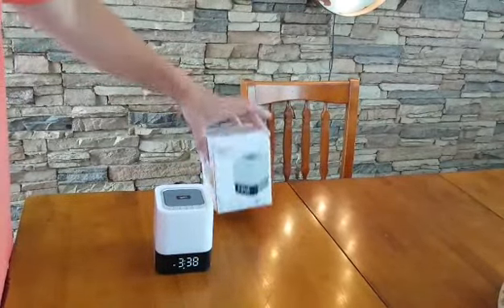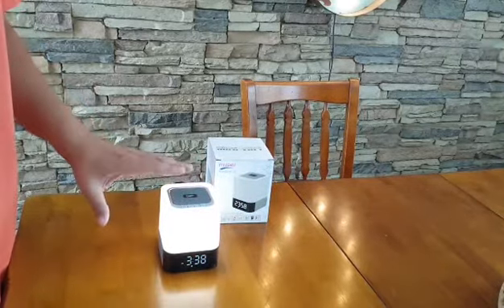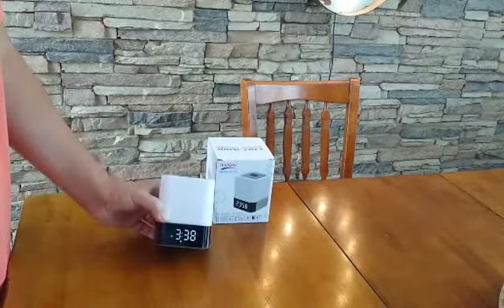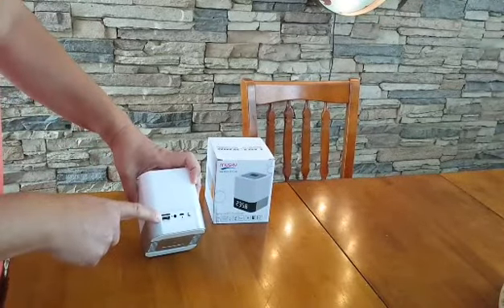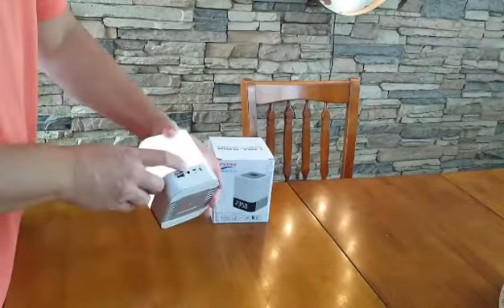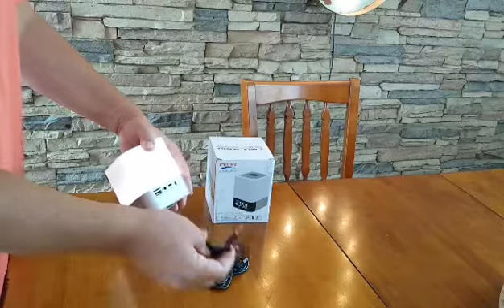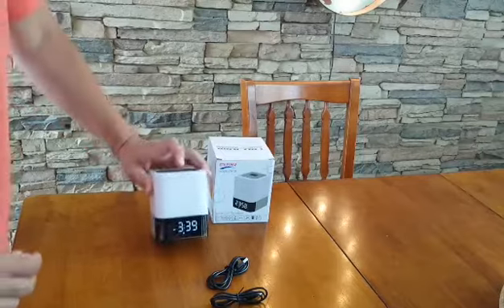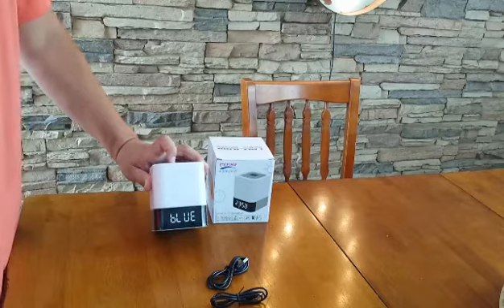Alisten Wireless Bluetooth 4.0 Speaker Mini Portable HIFI Stereo with Led Light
My daughter loves this. She has needed a real alarm clock and this one has so many extra bells and whistles. She really loves the tap light feature (3 brightness settings) and she uses it to read at night and then easily turns it off. It also has a bluetooth speaker that she can pair with her phone and play Audiable books & music. It plays a bird chirping sound as the default alarm sound, but you can load it your own sound via memory card or USB stick.  I received this product at a discounted rate for my honest review. The opinions I have expressed are that of my own